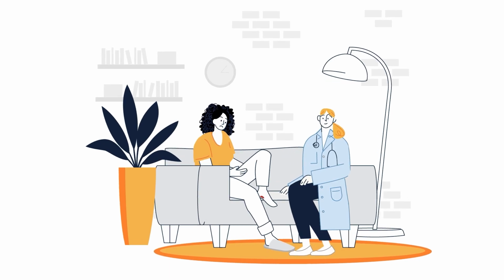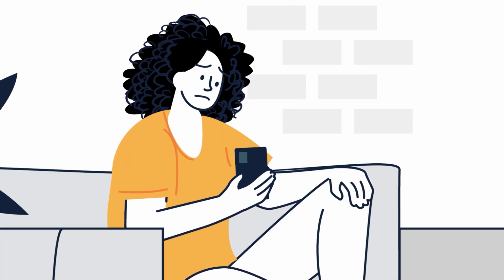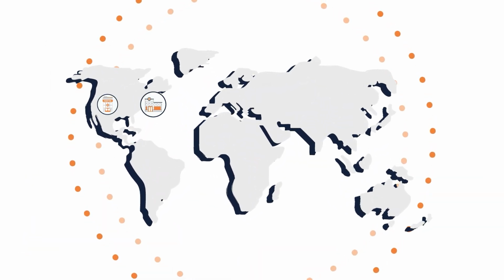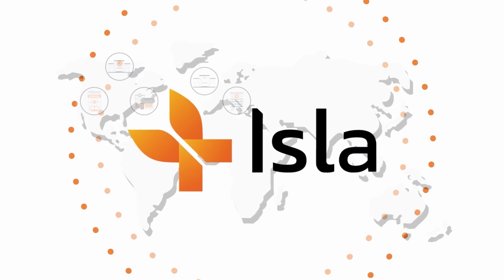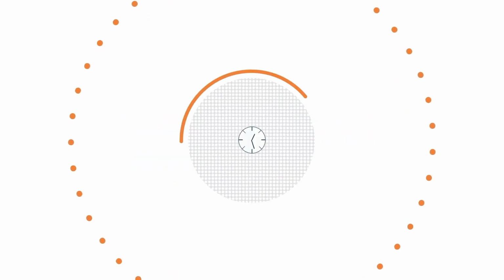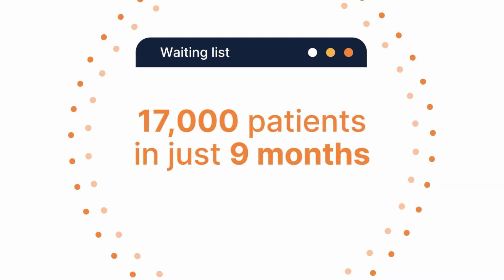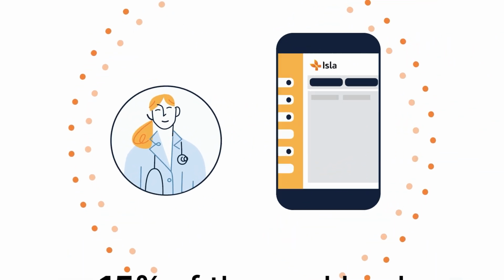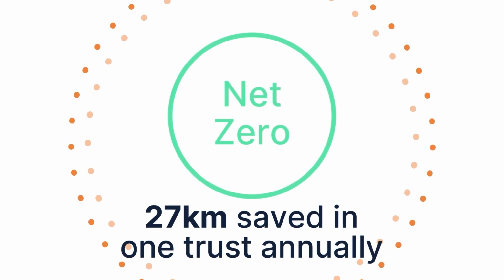Introducing next-level healthcare with Isla - explainer video animation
Isla explainer video. Isla is a powerful digital pathway platform for healthcare providers to support patients throughout their care journey.